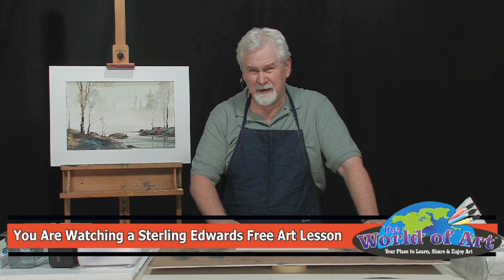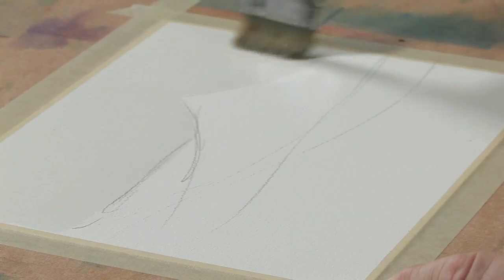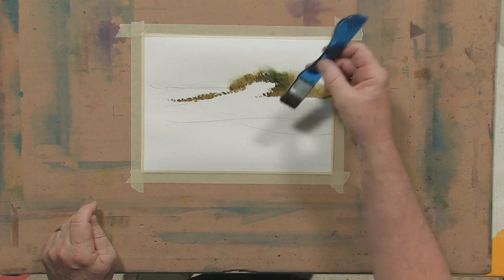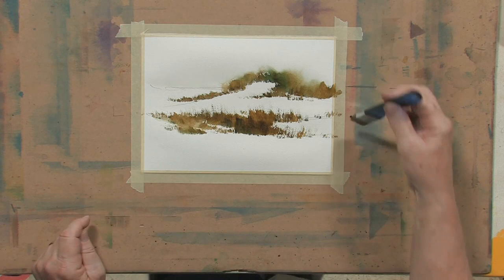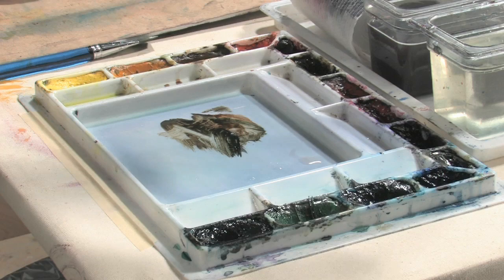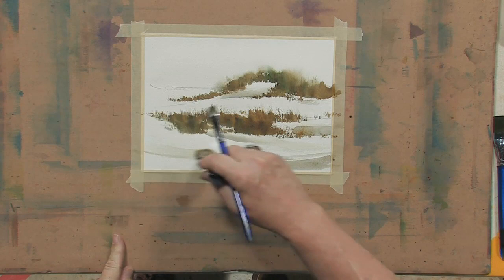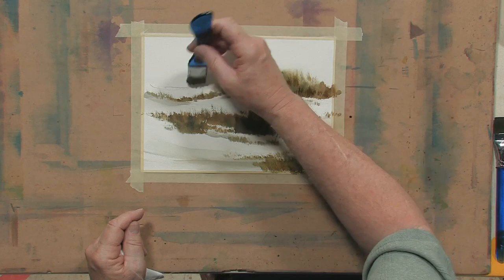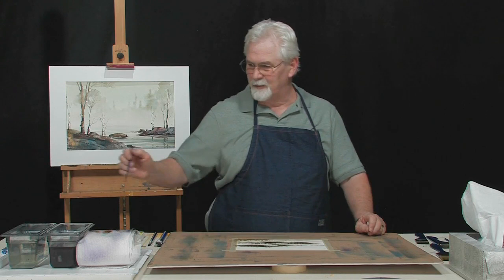How to paint Sand Dunes and Sea Oats in Watercolors - with Artist Sterling Edwards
Using shadows and a bristle brush, Sterling Edwards shows you how to create realistic sand dunes and sea oats.